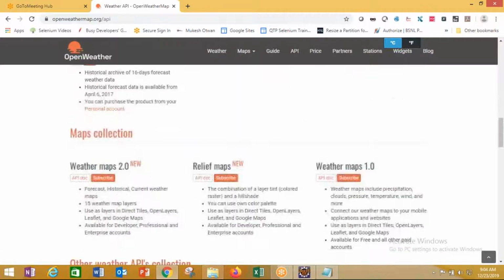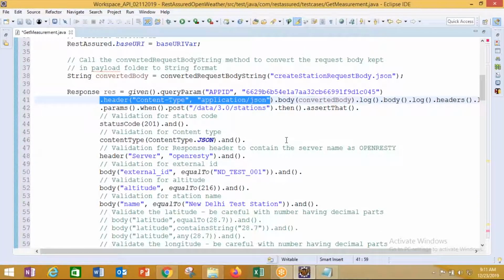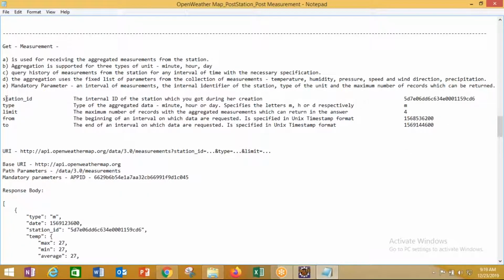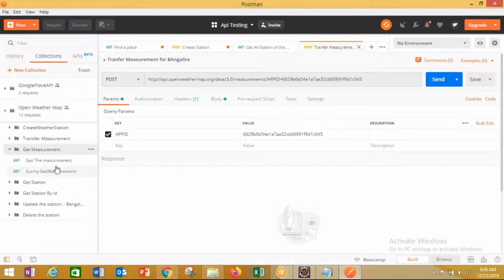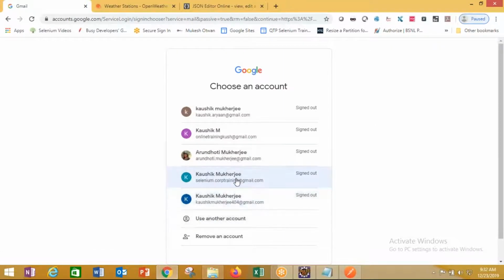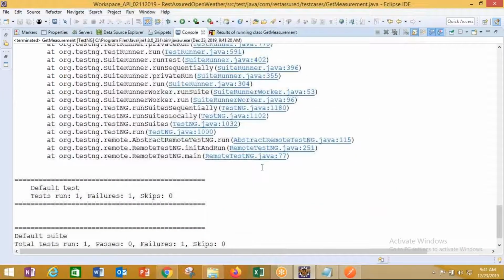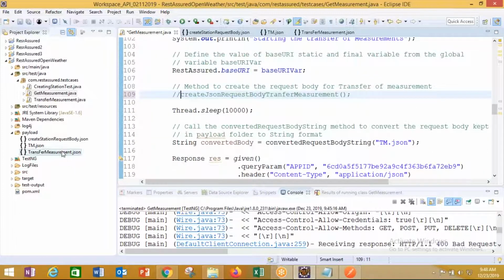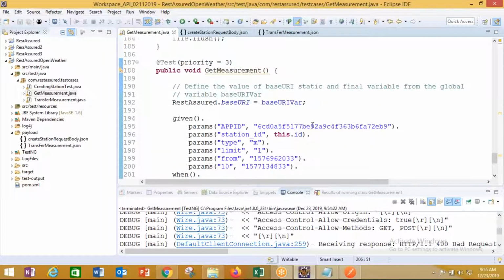Session 17 | API & Web Service Testing